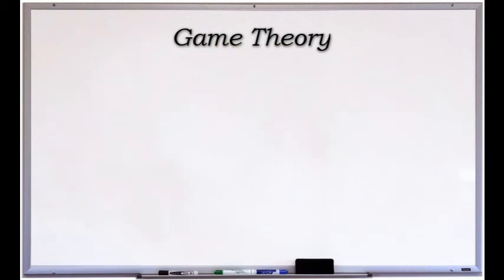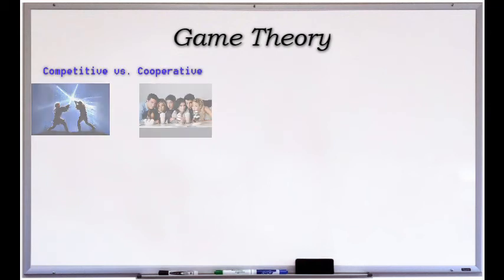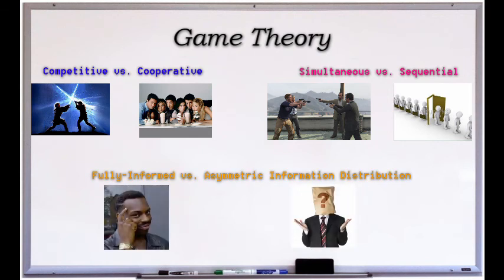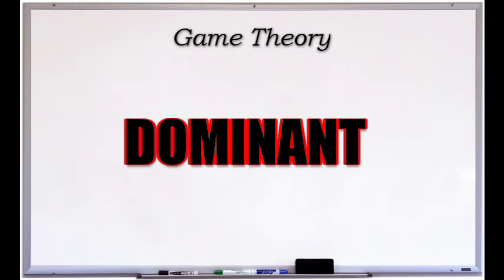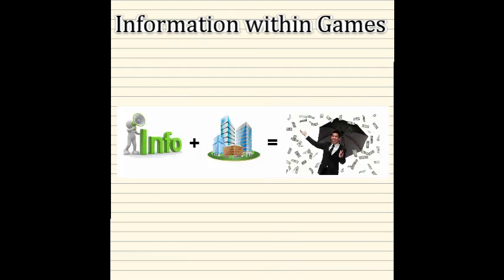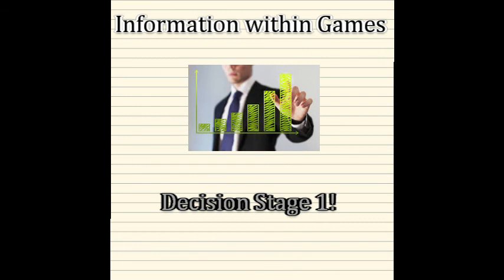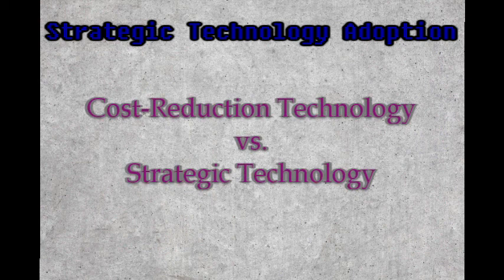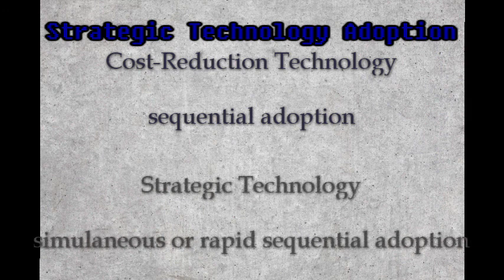Game Theory Within Competing Technology Businesses